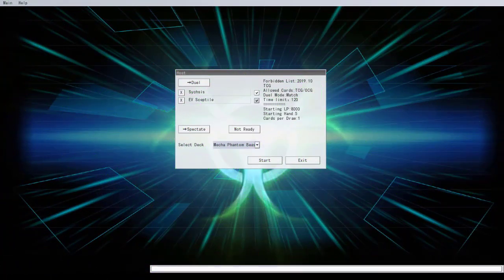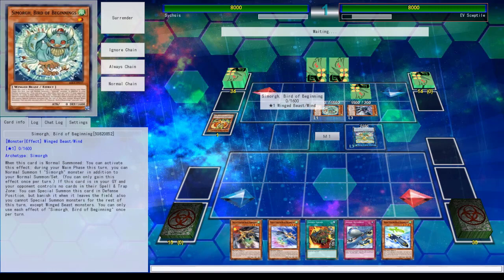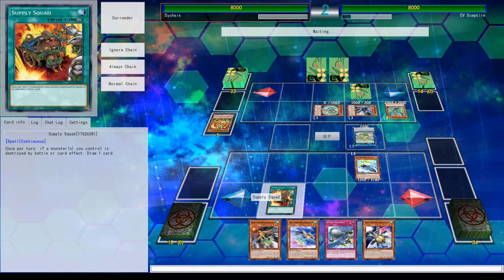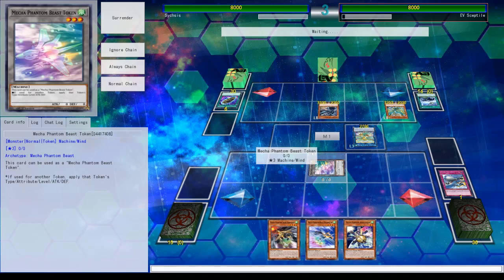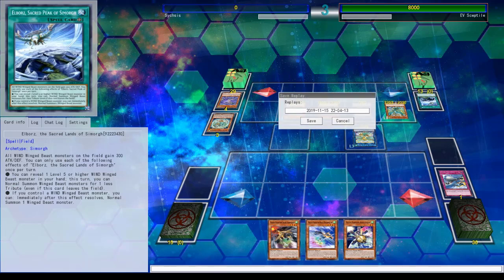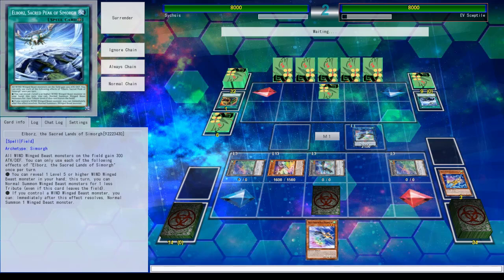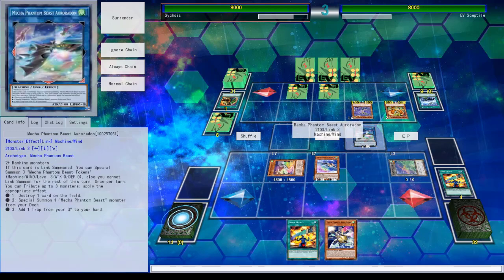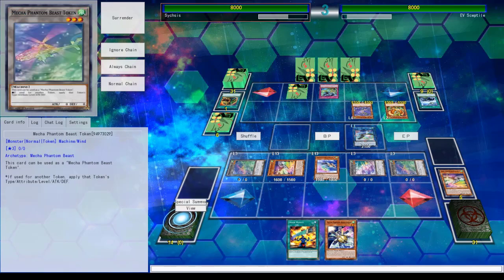Mecha Phantom Beast vs Simorgh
EV Sceptile and I try out two of the decks which got support in LINK VRAINS Pack 3. I try Mecha Phantom Beasts while EV uses Simorgh. Which one will perform better in this aerial battle!